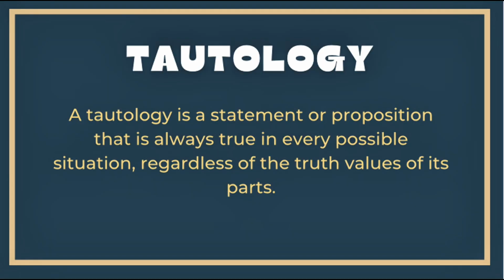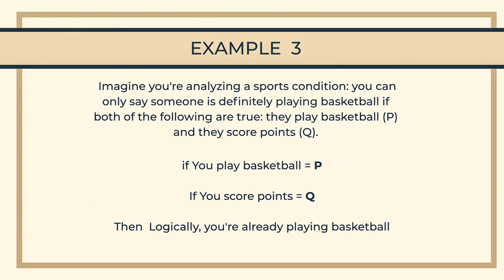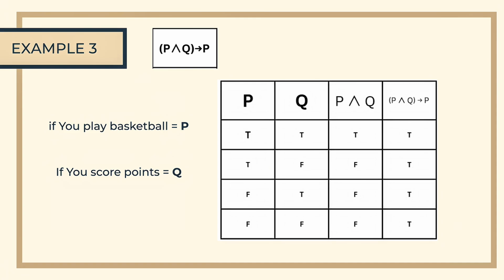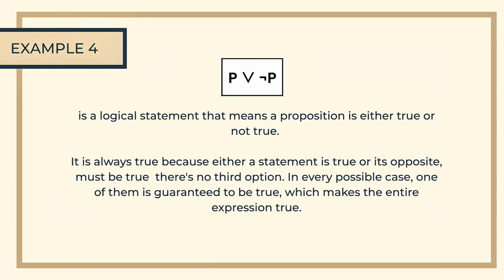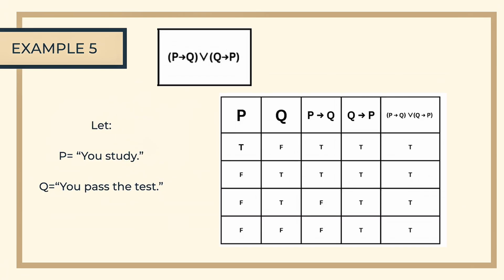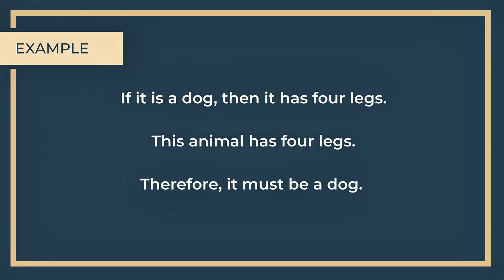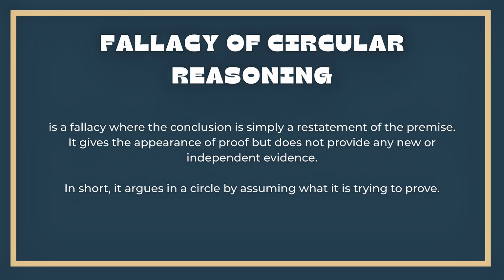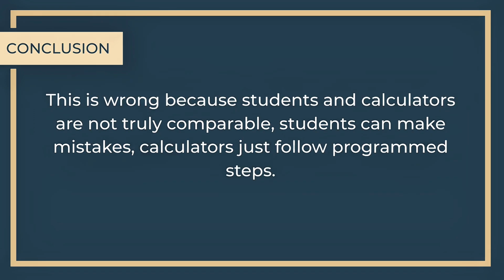TAUTOLOGIES & FALLACIES | 11 Love Group 4